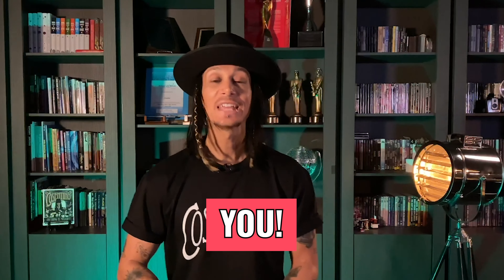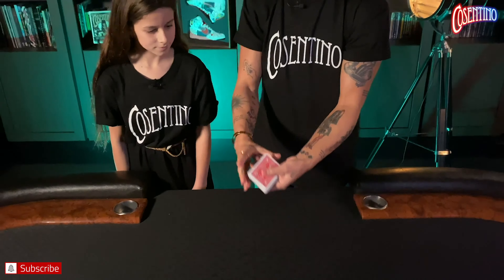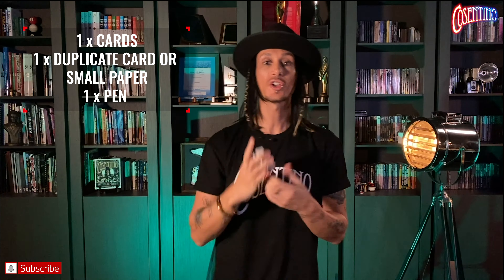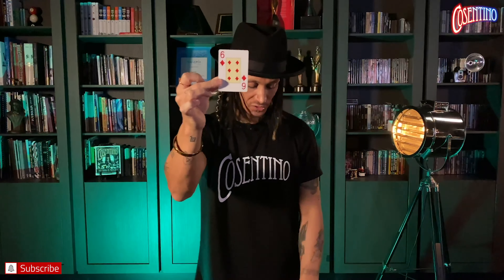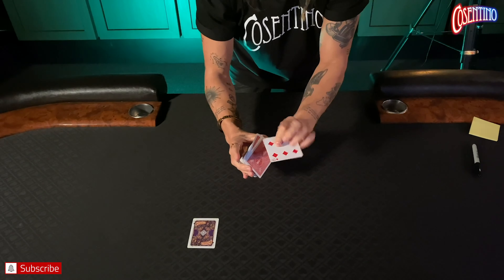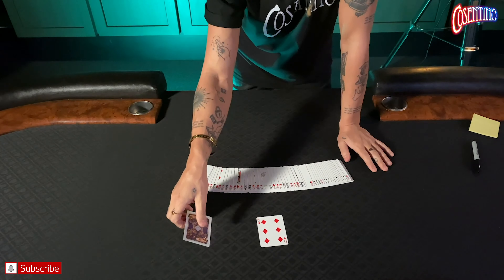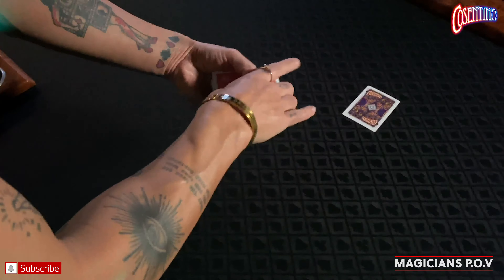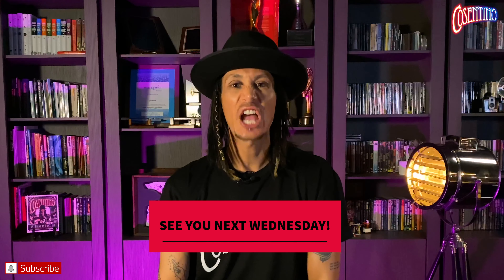Cosentino School Of Magic - Trick 7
Cosentino teaches you a card trick using a technique called
'The Glide'. This card trick will amaze your family and friends.

Items Required:
1 x Playing card desk (52 cards)
1 x Dupilcate Card
OR
1 x Small piece of paper
1 x Sharpy or pen